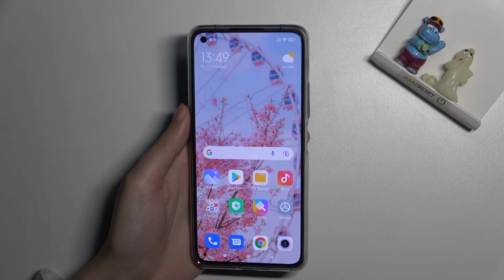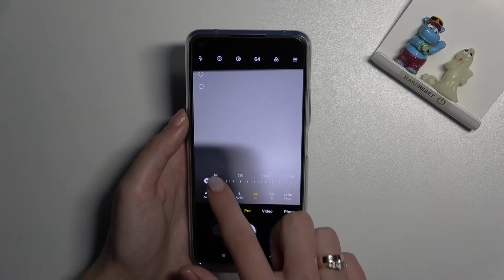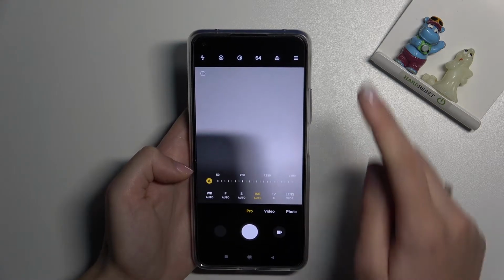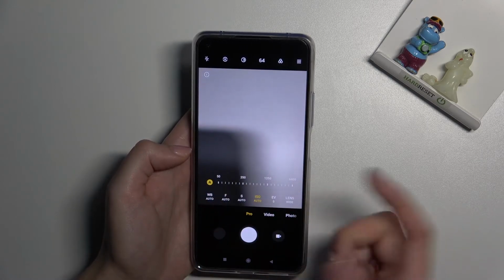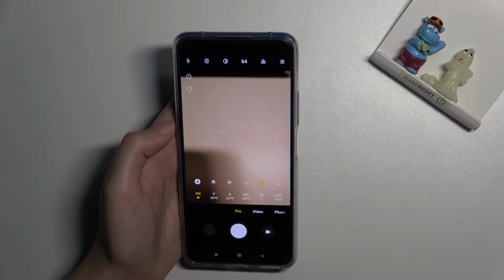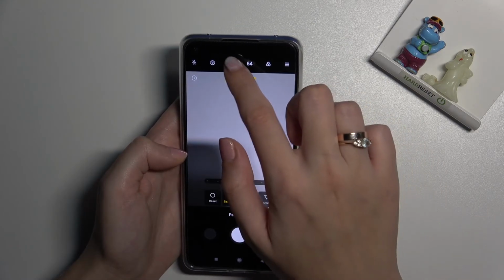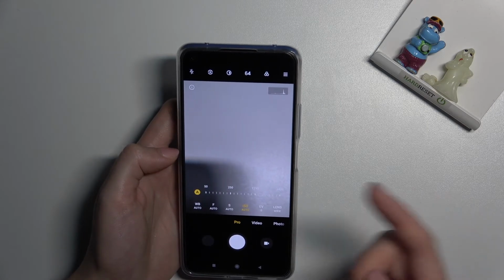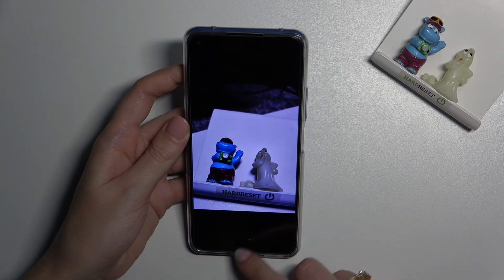How to Use Camera Pro Mode on XIAOMI 11 Lite 5G NE - Adjust Camera Features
Find out more info about XIAOMI 11 Lite 5G NE:
If you want to learn how to enter camera pro mode on XIAOMI 11 Lite 5G NE and how to adjust the camera parameters, stay here with us. Our specialist will show you everything and tell you what each function is for - learn how to change the ISO, how to turn auto focus on or off, how to change the exposure and much more. Thanks to the pro mode, you will be able to make really advanced changes and start making perfect photos. Go to our YouTube channel if you want to know more about the camera in your XIAOMI 11 Lite 5G NE, discover all modes and hidden functions.

How to open the camera pro mode on XIAOMI 11 Lite NE? How to switch to camera pro mode in XIAOMI 11 Lite NE? How to adjust advanced camera options in XIAOMI 11 Lite NE? How to change the white balance on XIAOMI 11 Lite 5G NE? How to change the exposure on XIAOMI 11 Lite NE? How to activate auto focus on XIAOMI 11 Lite NE?